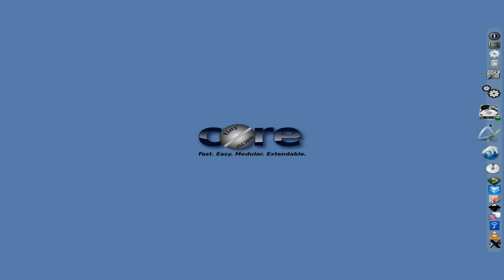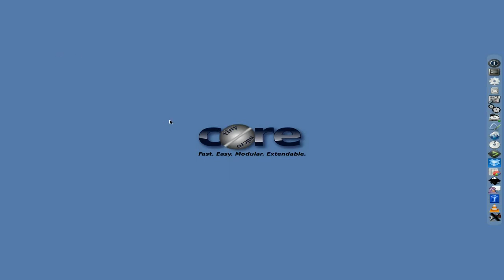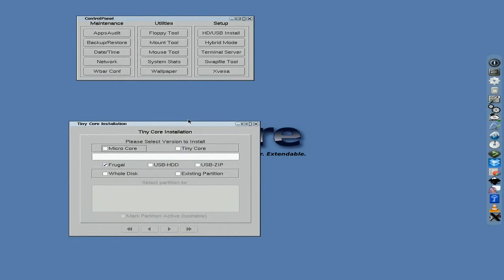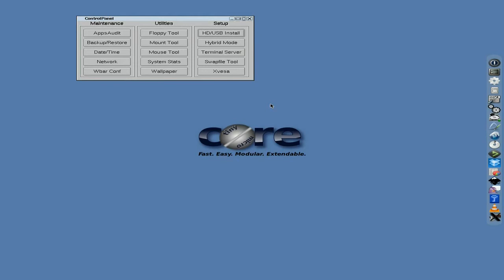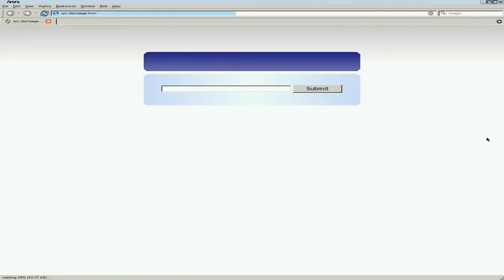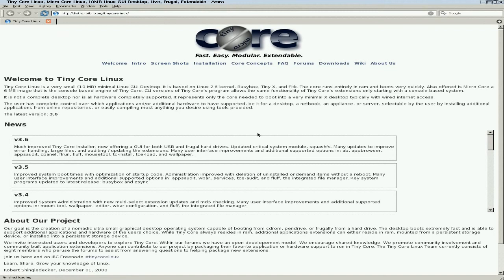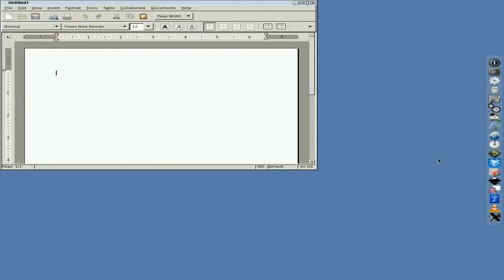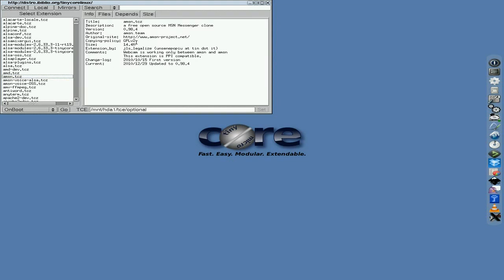TinyCore 3.6.........Even Better Baby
Here we have the latest incarnation of tiny core,and i am quite pleased with this one as since the last video where i wished for a gui installer,well guess what,we now have one,so will be going through that one with you soon maybe.